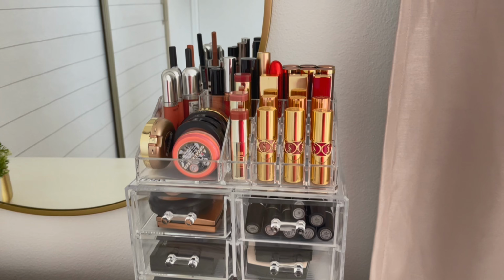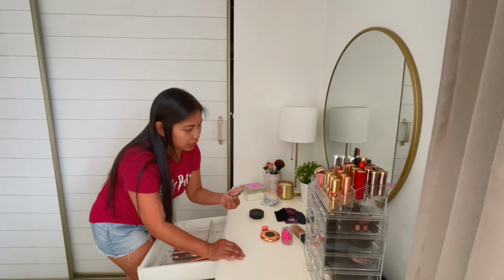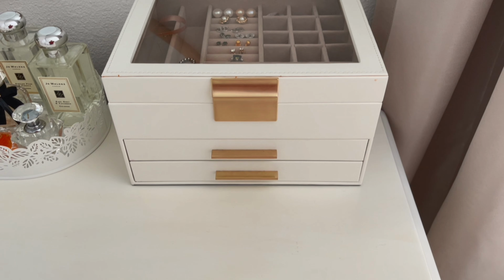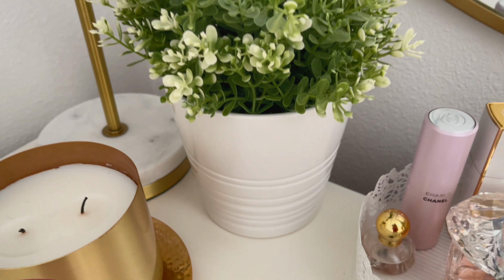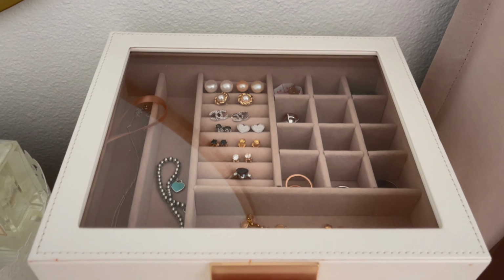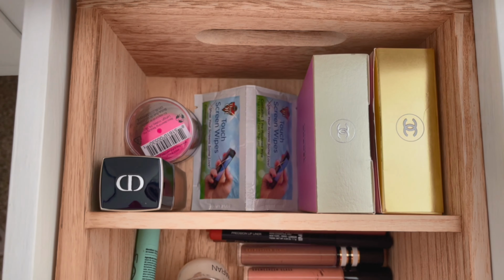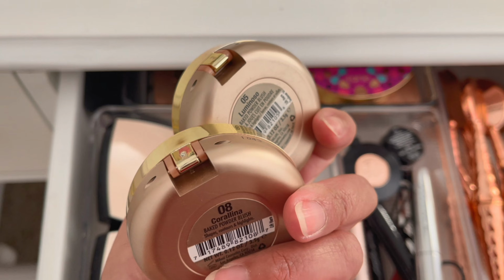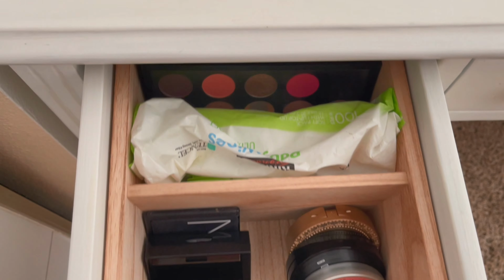VANITY MAKEOVER ORGANIZATION TOUR!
VANITY MAKEOVER ORGANIZATION TOUR! Hello all! As promised, we'll be organization my vanity today with a bonus tour at the end. I have been looking forward to organizing my vanity and be able to put away all my makeup in one place.  Honestly, I'm more excited about the organizing aspect as I find it therapeutic lol. Anyhow, hope you guys enjoy it! Until next time, take care!

Be well, xo Rose